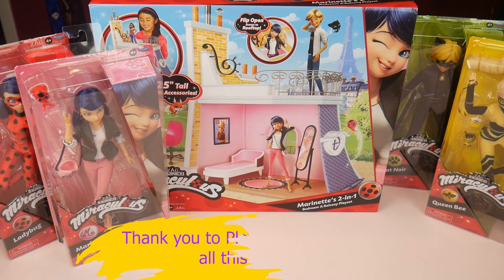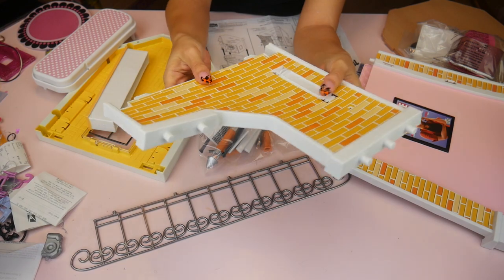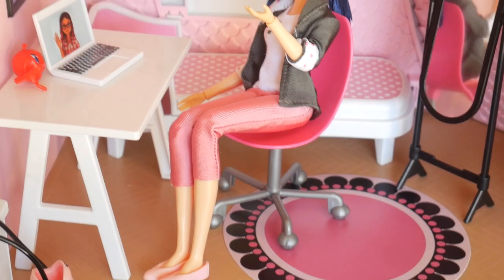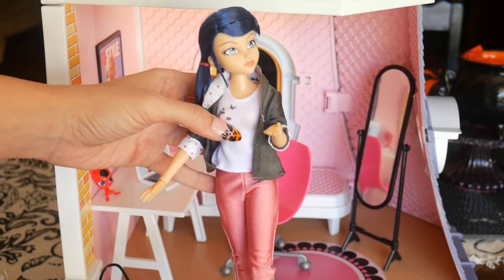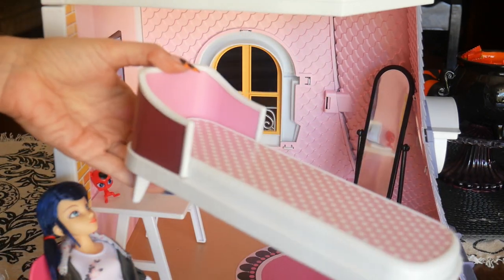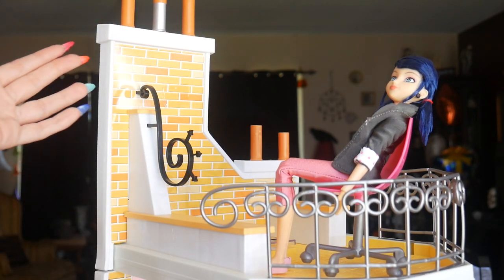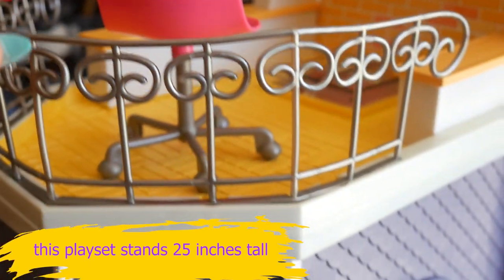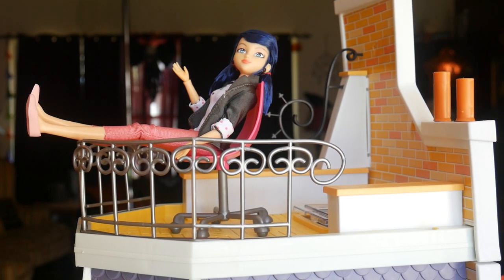MIRACULOUS LADYBUG DOLLHOUSE! Exploring Marinette's Room! Doll Review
Thank you to Playmates Toys for sending me these toys for free today!
Do you watch Miraculous?